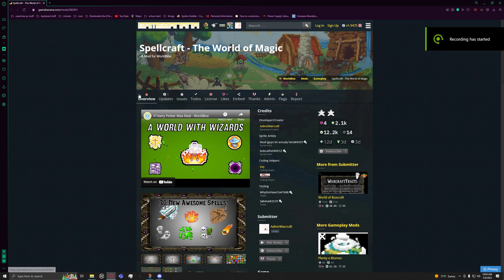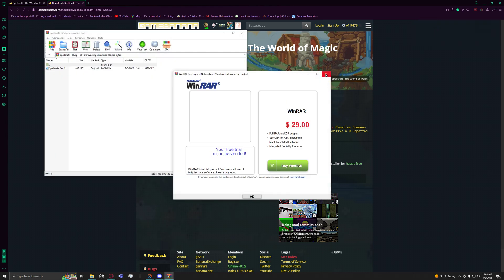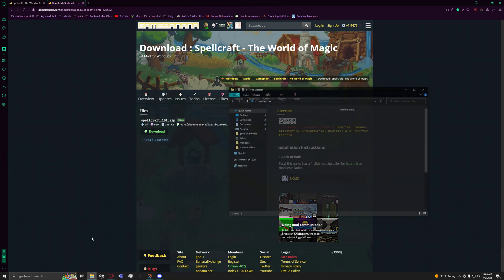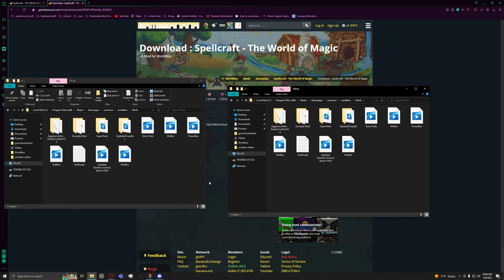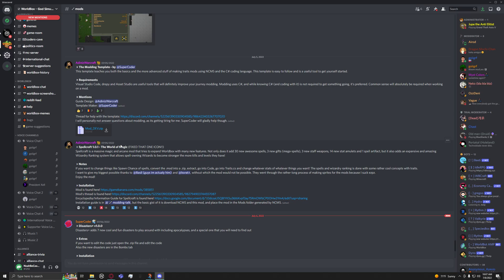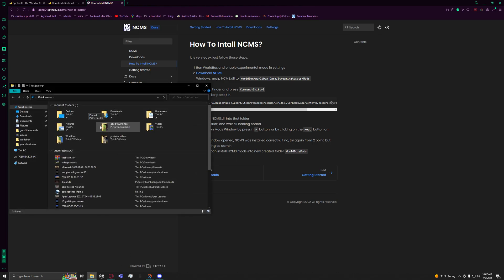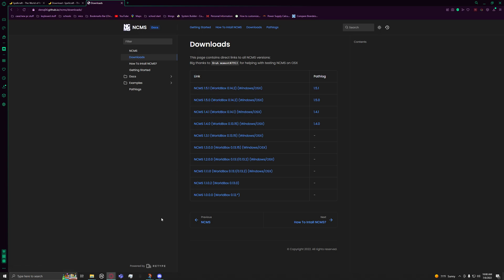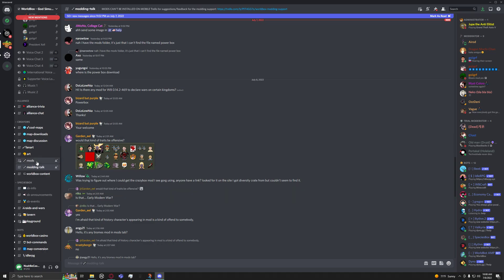How to download NCMS and Add Mods in Worldbox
TURN ON EXPERIMENTAL MODE ONCE YOU LAUNCH THE GAME!!! I FORGOT TO SAY THAT
How to install mods in worldbox  tutorial with NCMS. NOTE: in the latest update, you can't give traits anymore as it is a vanilla feature now.

I hope this guide helps!